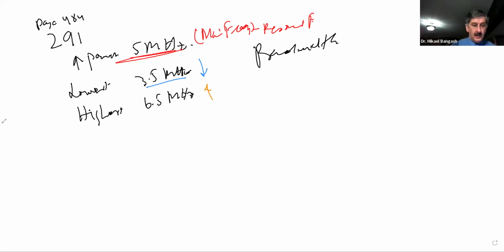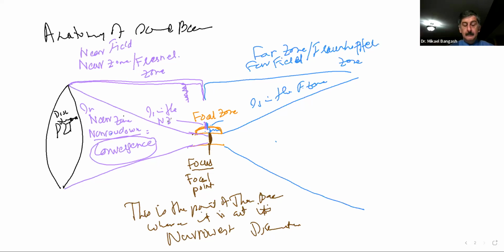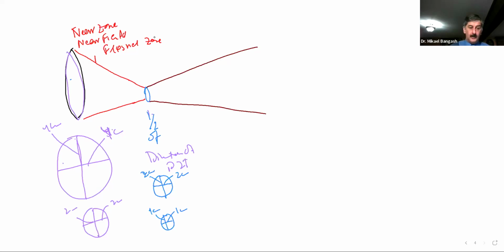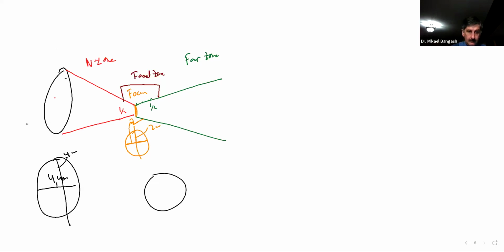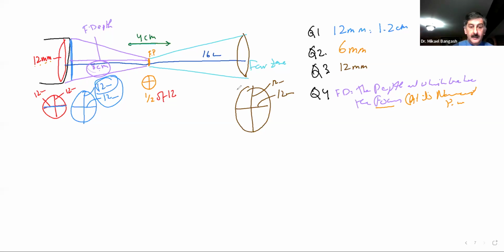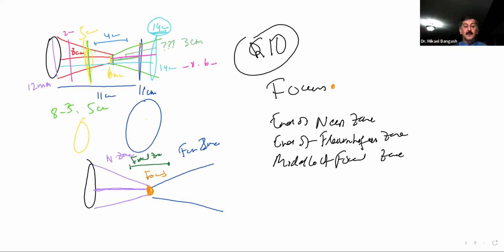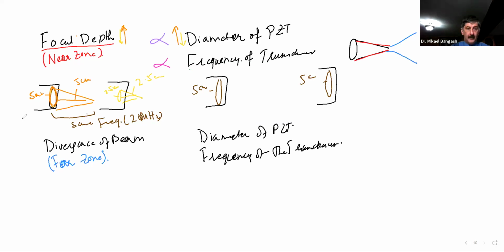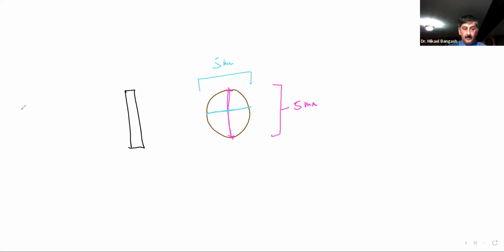GMT20240111 140237 Recording 1920x992 Chap 9 P 1